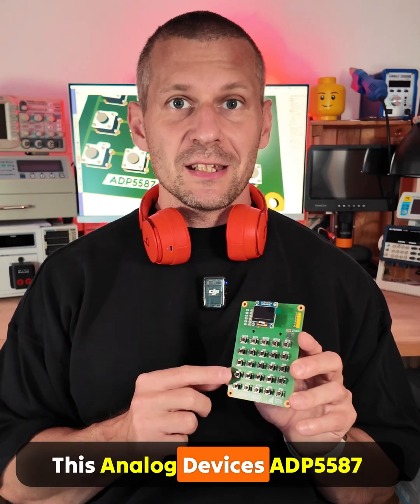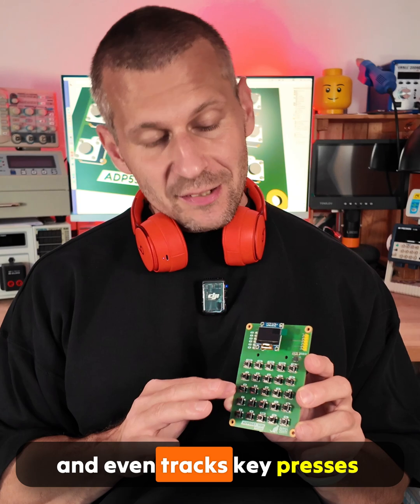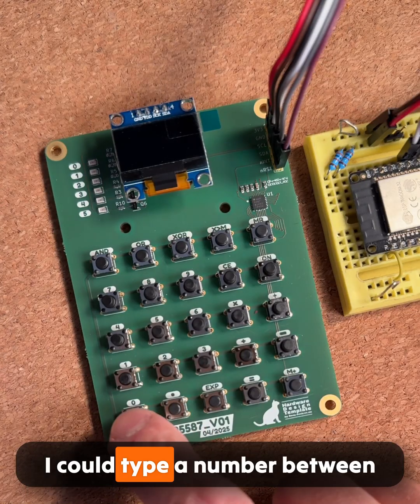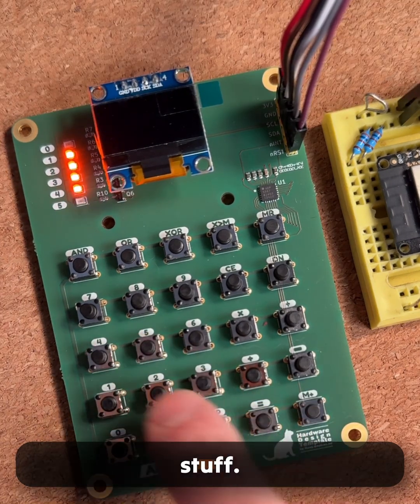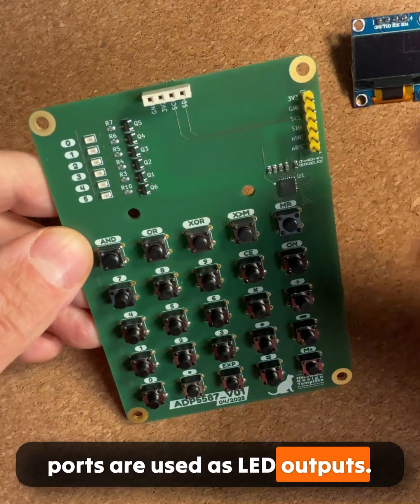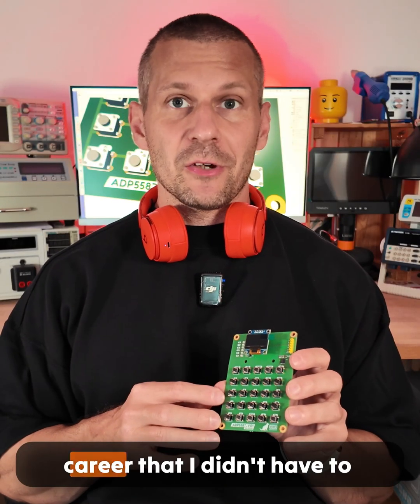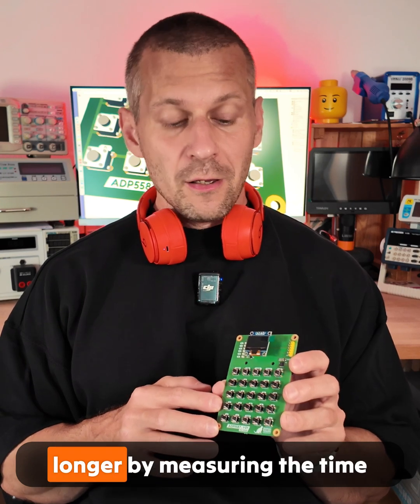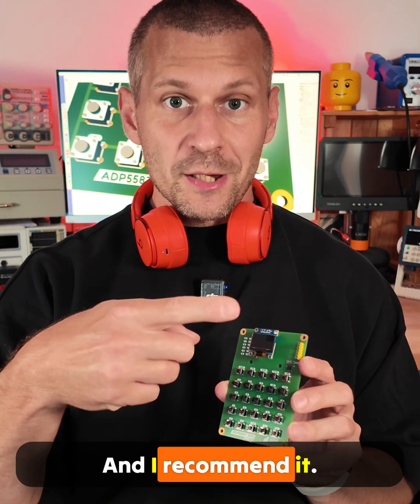ADP5587. Imagine the freedom to use between one and eighty keys.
This IC can handle all of this, plus it has plenty of GPIOs.

I want to share my latest project: a keyboard controller using the Analog Devices ADP5587. This compact device can handle an 8x10 keypad matrix and track key presses and releases.

More about the Analog Devices ADP5587:

• 18-GPIO port expander or 10 × 8 keypad matrix.

• I2C interface with auto-increment.

• 1.65 V to 3.6 V operation.

• Key press and key release interrupts.

• 4 mm × 4 mm LFCSP package or 2 mm x 2 mm WLCSP package.

During a recent KiCad Design Live stream, I created a calculator-like module with a tiny OLED display. To save time, I made a demo where I could type numbers between 0 and 5, and pressing the equals key would illuminate the corresponding right LED.

The project uses a 5x5 matrix keypad and six independent GPIOs.

The best part? No need for fancy debouncing or complicated stuff. The ADP5587 has a built-in 25-ms period for checking key state.

This was my first time without worrying about timers and debouncing. Key events give projects fantastic flexibility.

So, this is the Analog Devices ADP5587, and I highly recommend it!